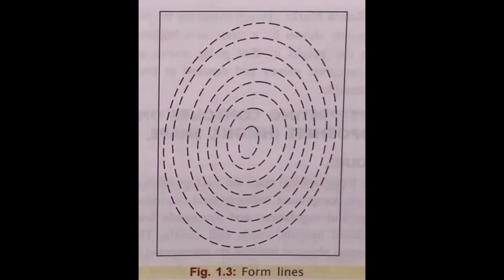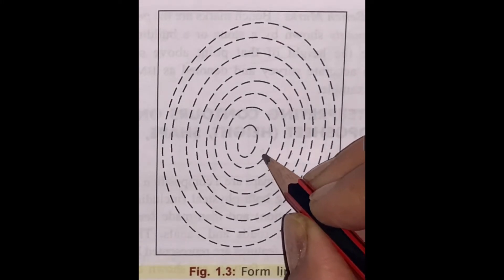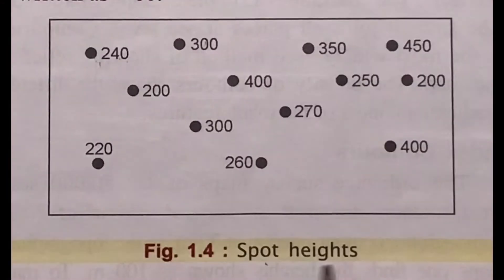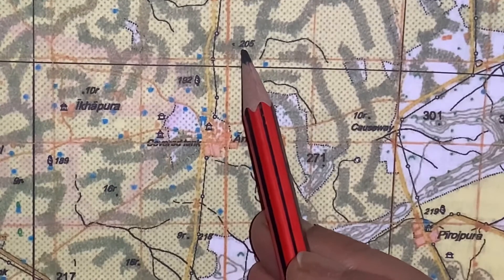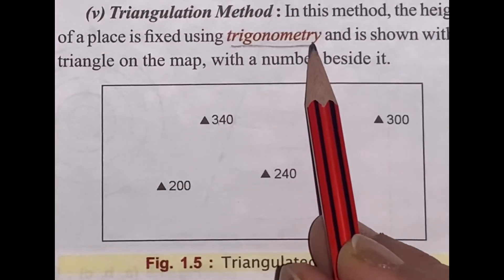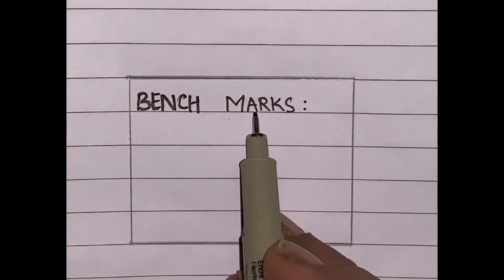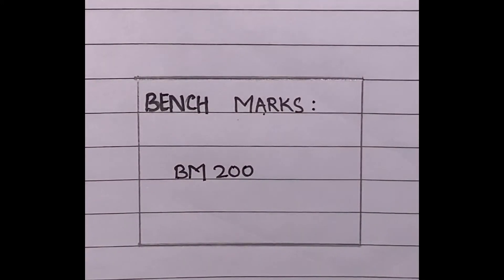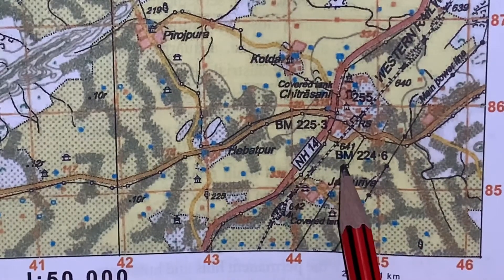Representation of Geographical Features , Part -2 , Std 8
Form lines , Spot heights, Triangulated Heights and Bench Mark